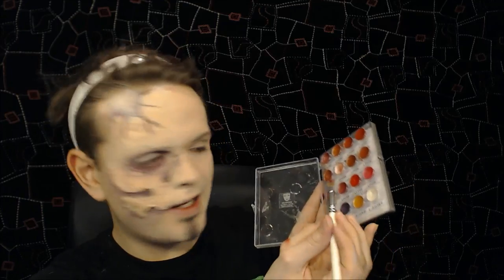The Phantom of the Opera - Makeup Tutorial!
Here I show you how to re-create the original/inspired by Phantom of the Opera Makeup!

Mwah!
xXx